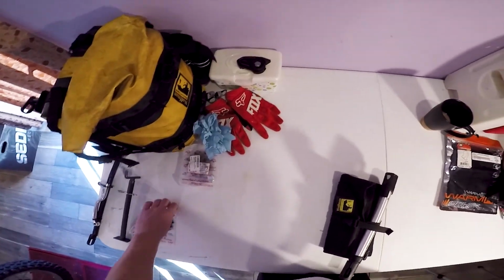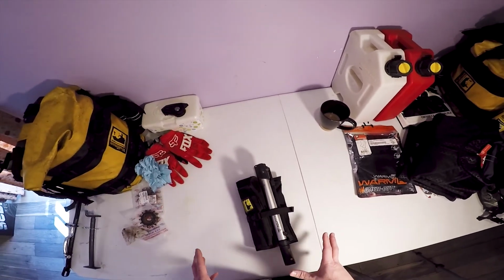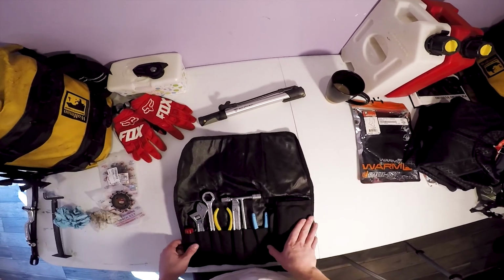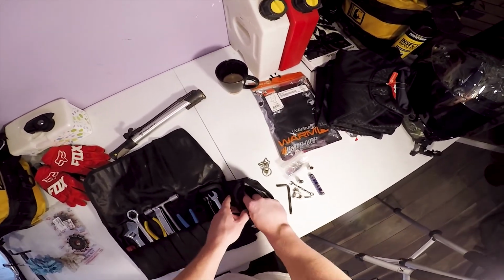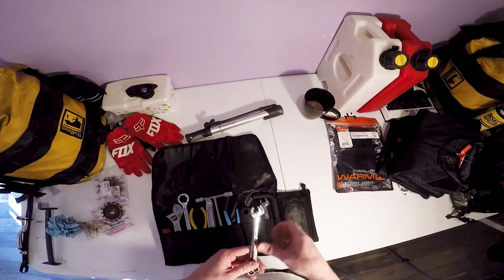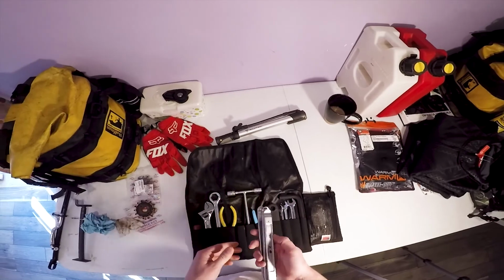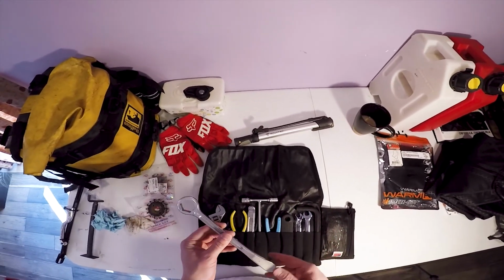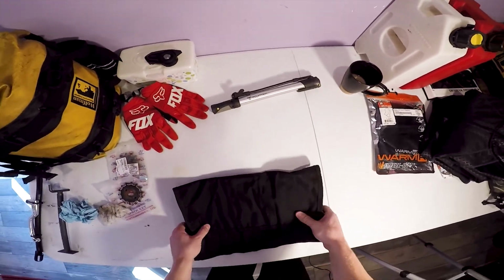Wolfman Tool Roll and What I Carry With Me In It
Here is what i carry with me on and off the trail.
Anytime I ride I have these tools with me.
If you do not have a tool kit for your bike I highly recommend you getting one. Never know when you may need to fix something out in the woods or on the side of the road.

Camera Gear:
Hero 5 Black with External Mic